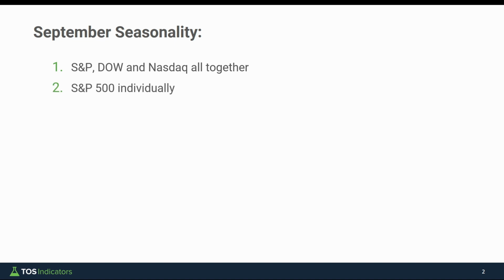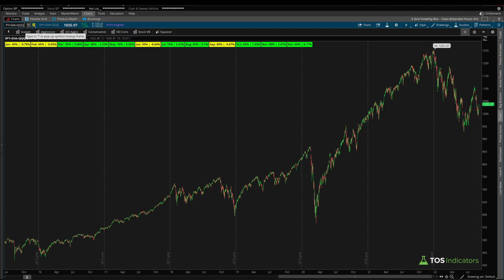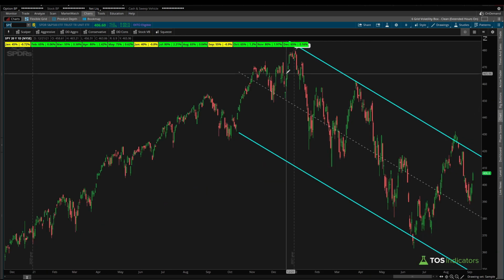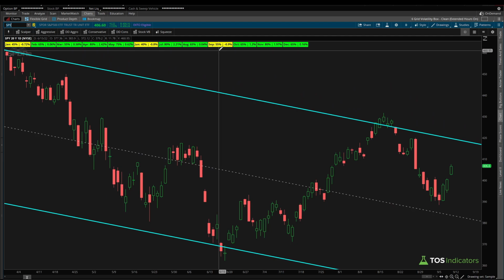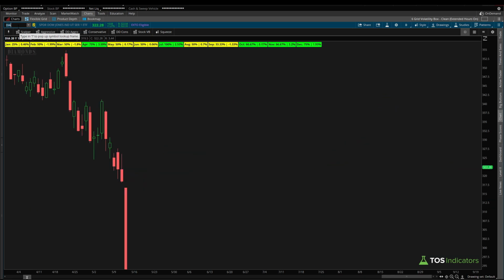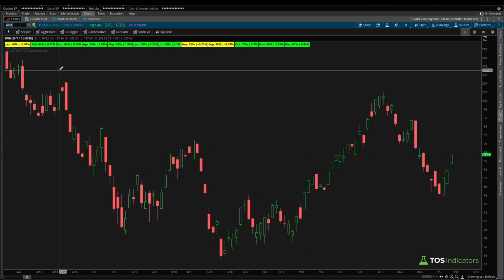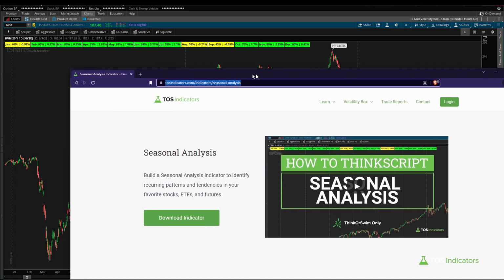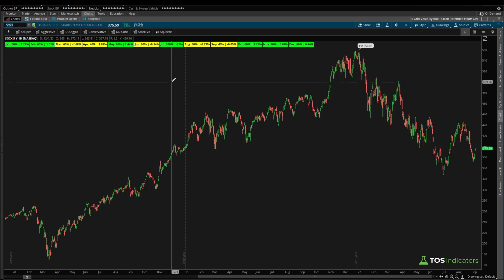September Seasonal Patterns - SPY, DIA, QQQ and IWM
We'll explore the seasonality tendencies in the month of September, for the 4 major index markets, going back 20 years.

⏱️ Here are video timestamps that might come in handy:

0:08 - Seasonal Analysis Indicator
2:10 - All 3 Indices
3:58 - SPY Seasonal Patterns
5:39 - DIA Seasonal Patterns
6:25 - QQQ Seasonal Patterns
7:11 - IWM Seasonal Patterns
7:55 - Recap